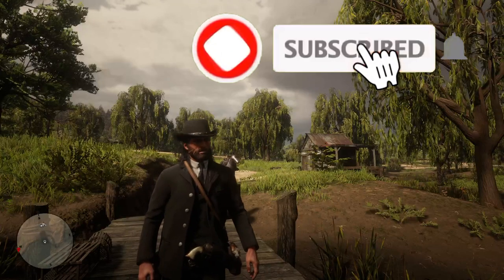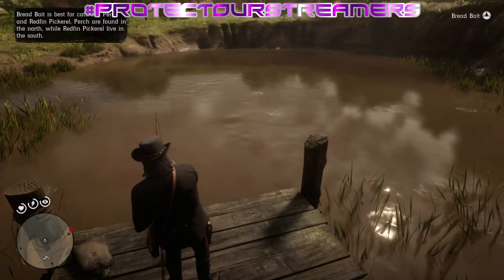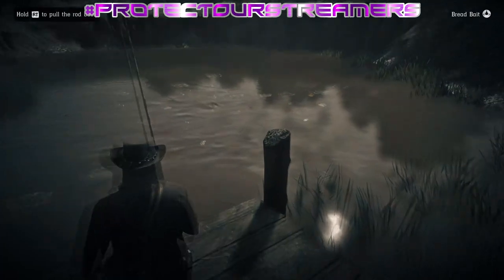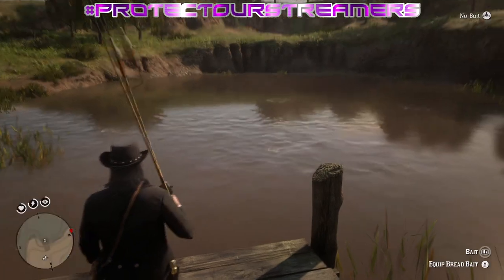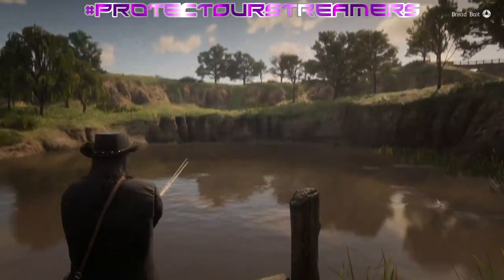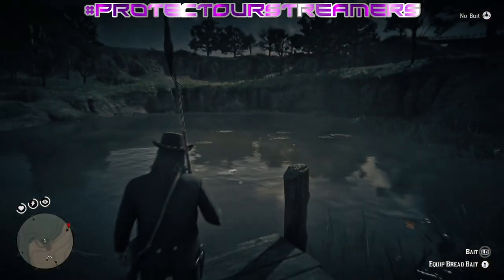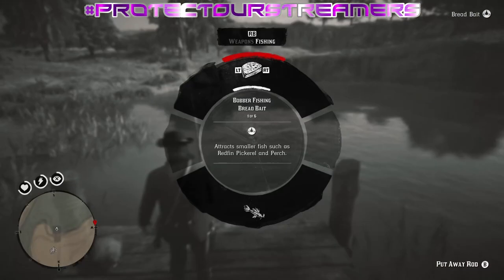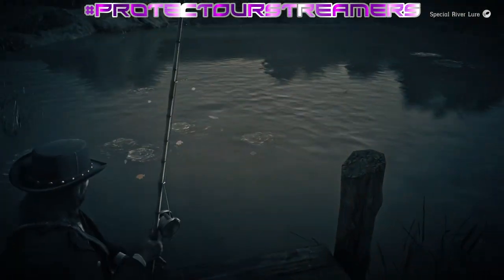Red Dead Redemption 2 - Story Mode - Episode 109 - THE LEGENDARY REDFIN PICKEREL!!!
Welcome to Winning The West Story mode, in this series we Eli will be running through story mode in Red Dead Redemption.

This week Eli takes John to reel in the legendary redfin pickerel!

Thanks for tuning in and enjoy!

Special music by Aaron Kenny